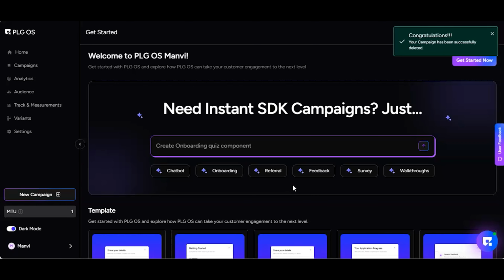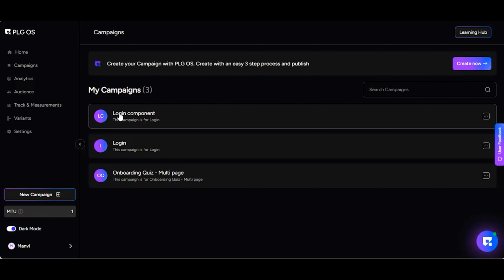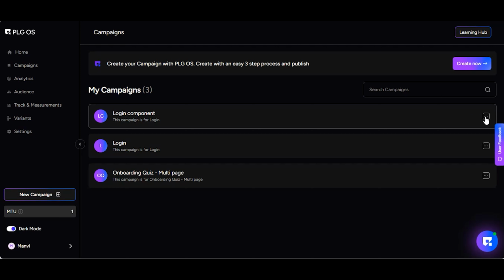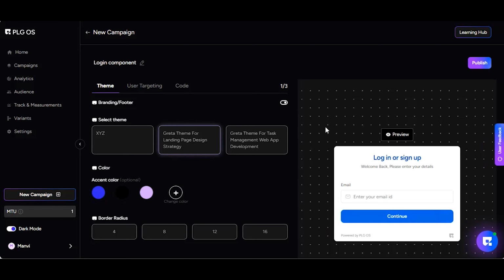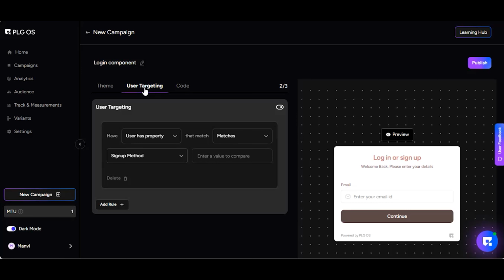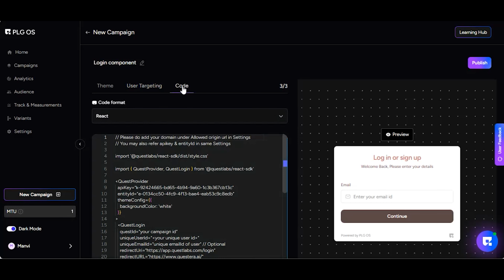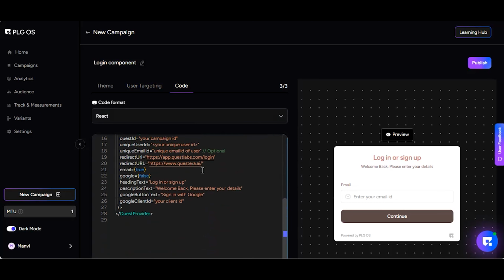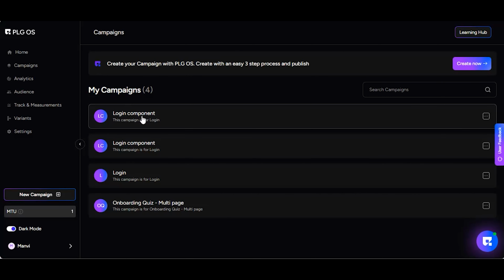How to Clone (Duplicate) a Campaign in PLG OS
Learn how to quickly duplicate an existing campaign in PLG OS. In this tutorial, we’ll show you how to clone a campaign, make edits, preview changes, and publish the new version, saving time while scaling your best-performing campaigns.